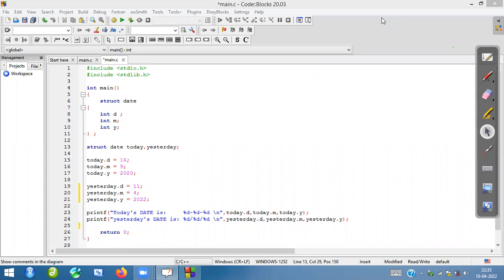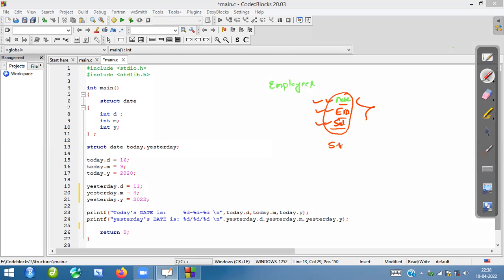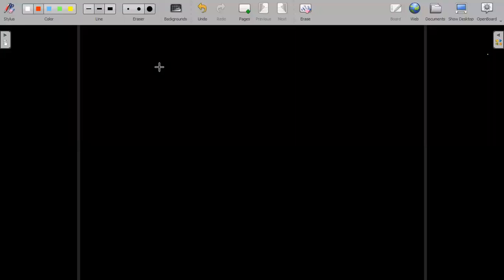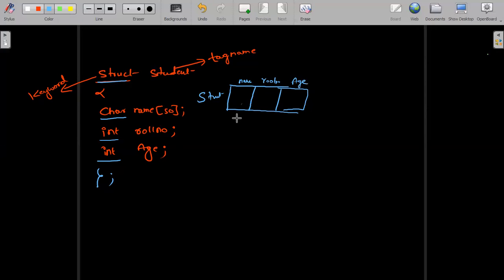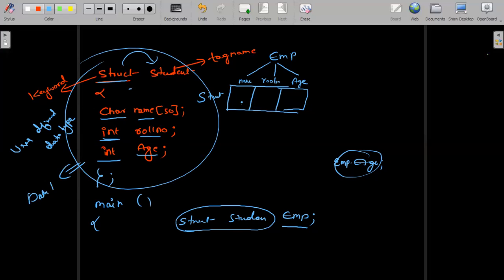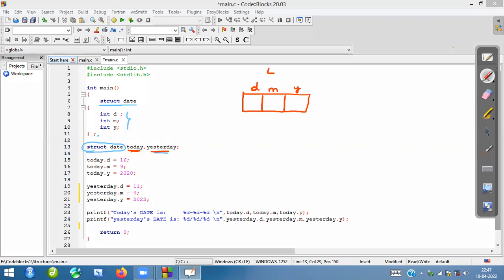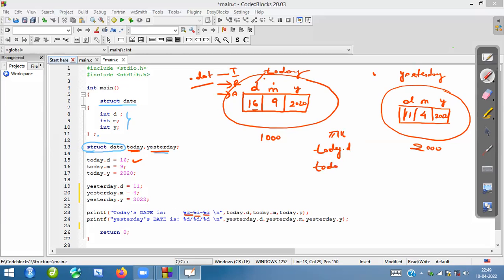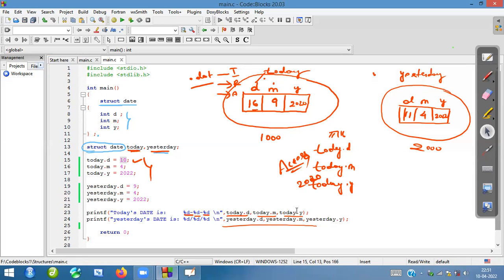STRUCTURES IN C